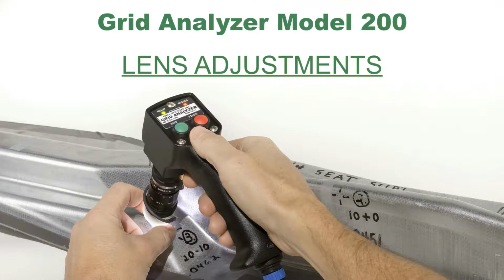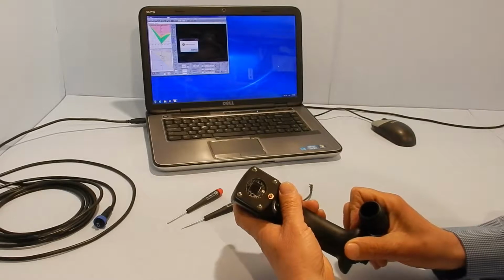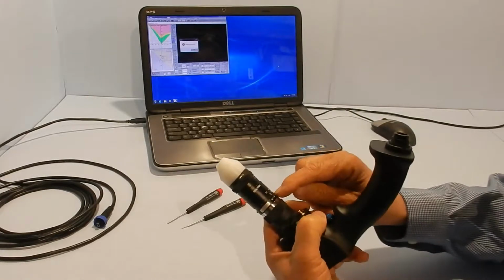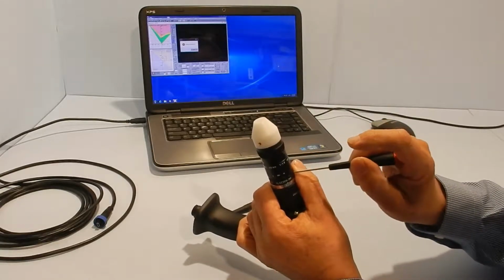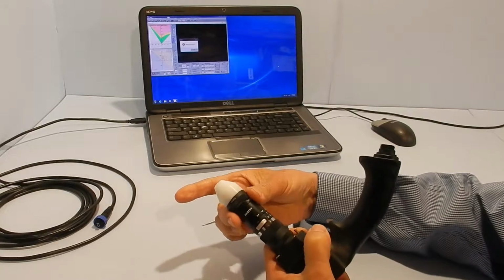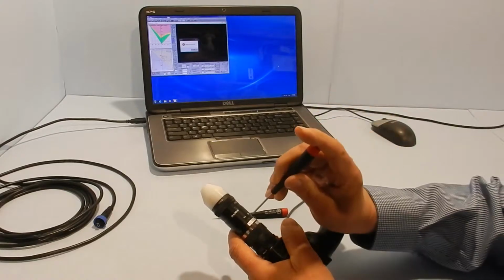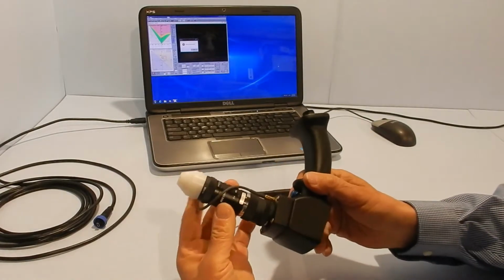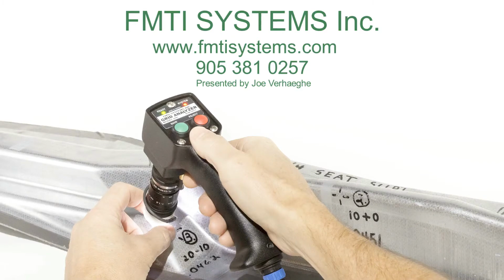Lens Adjustments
Video showing how to make focus and aperture adjustments and lens positioning for best measurement results. Length 4.5 minutes